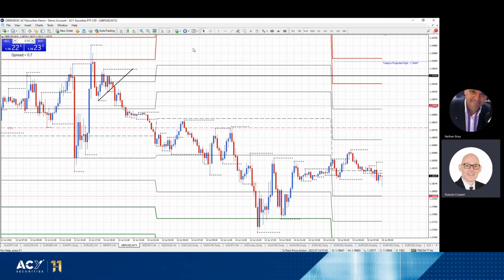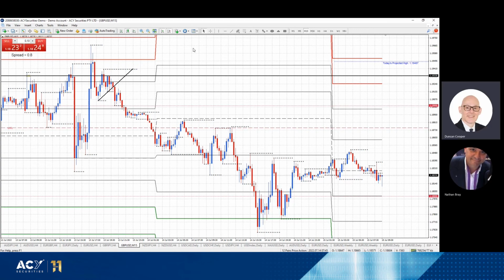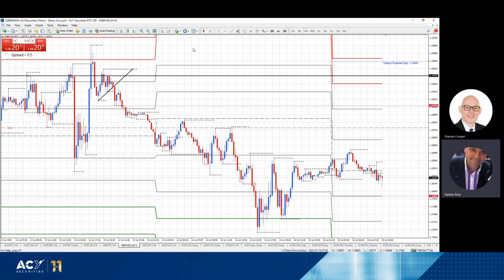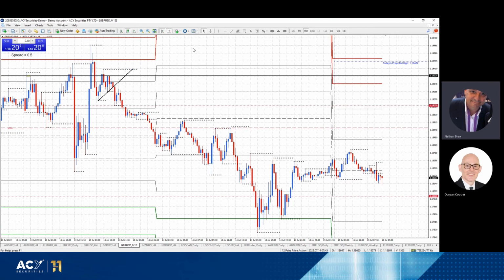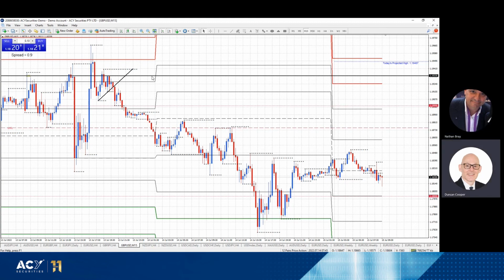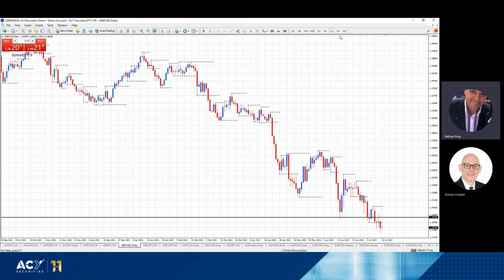Trade Review and Look Ahead for GBPUSD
Join Senior Market Strategist Duncan Cooper and Senior Account Manager Nathan Bray as they discuss some of the trades from the previous week and what is happening in the Global Forex Markets.